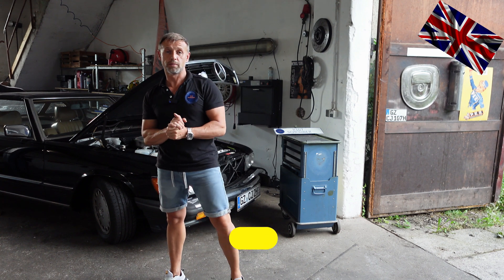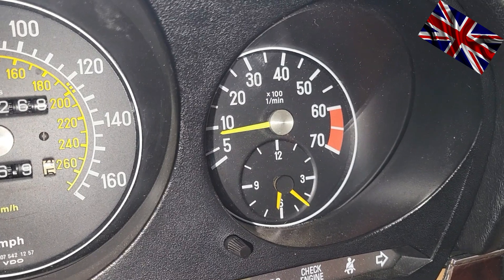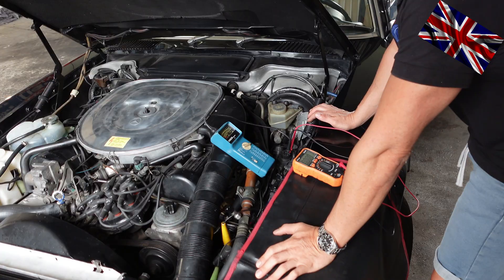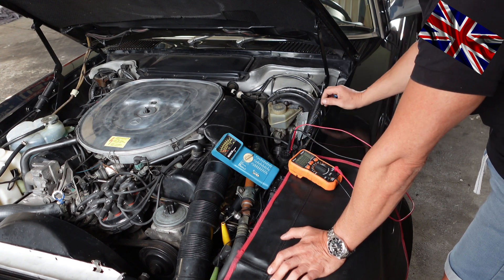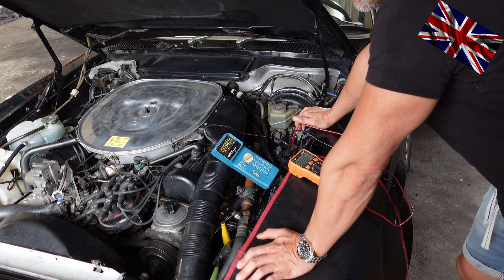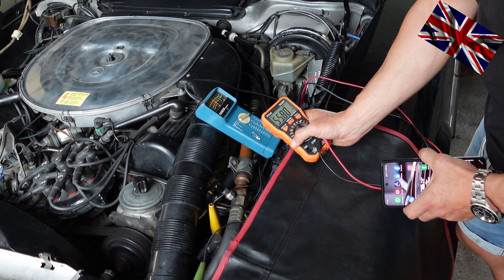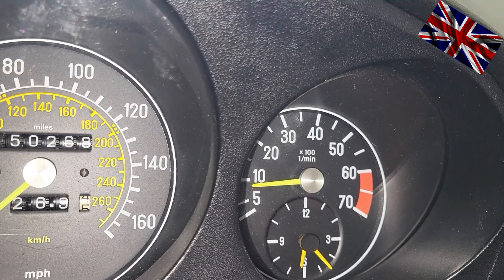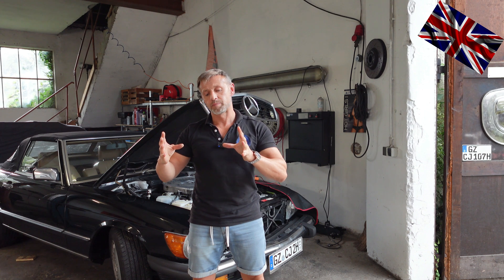Mercedes classic car - Determine engine speed with a multimeter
The exact engine speed is required for engine adjustment work or for some repairs. The speed display in the instrument cluster is too inaccurate here. Display the engine speed with an engine tester or multimeter. Mercedes mechanic tips

Work on vehicles requires special expertise. Always commission an authorised workshop for repairs and maintenance. The articles shown here are in no way a substitute for specialised literature and are intended to provide suggestions and information.